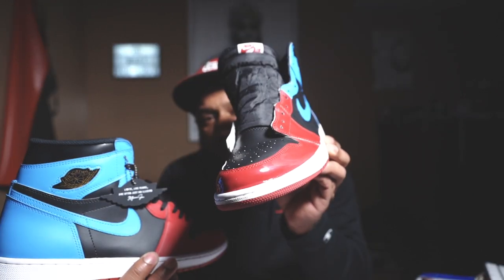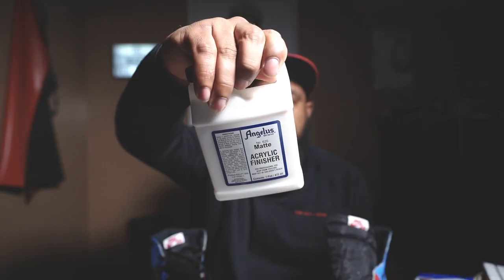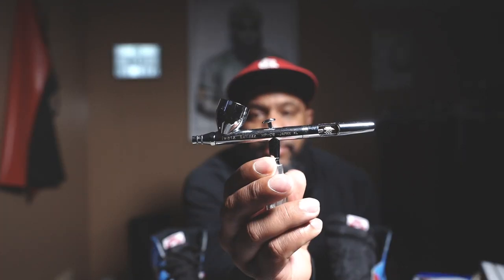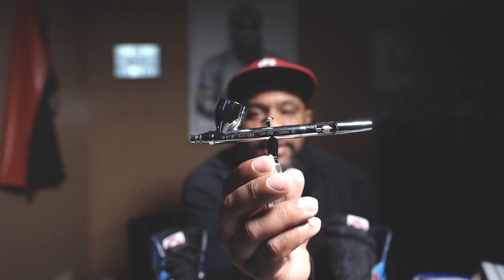Customized | Matte Finish On Patent Leather - Jordan 1 Fearless UNC/CHI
My GEAR For 2020 Photography/Filmmaking/Vlogs:
Main Lens
2nd Lens
Telescopic Lens
Small Tripod/Vlogging
Wireless Microphone
ND Filter
GoPro Hero 7 Black
My Drone